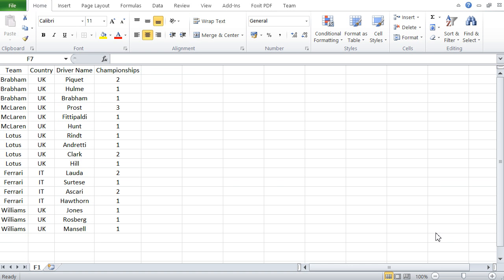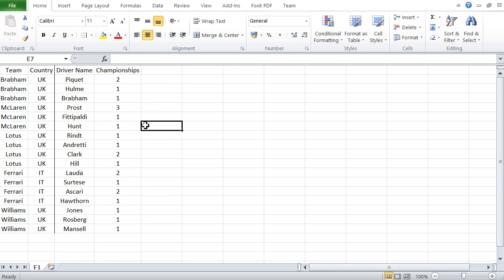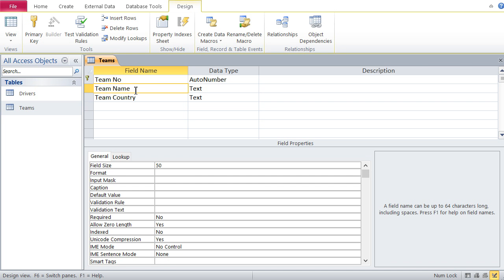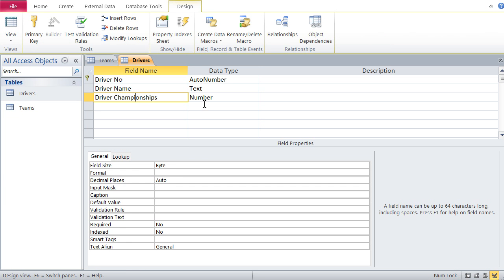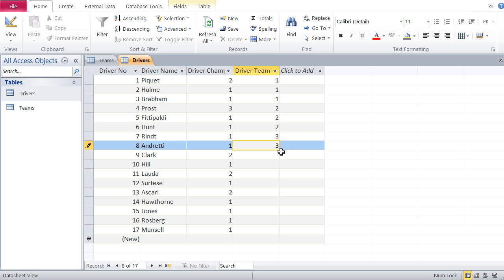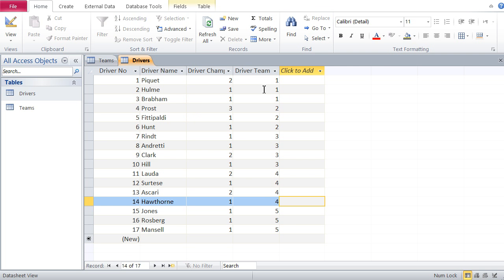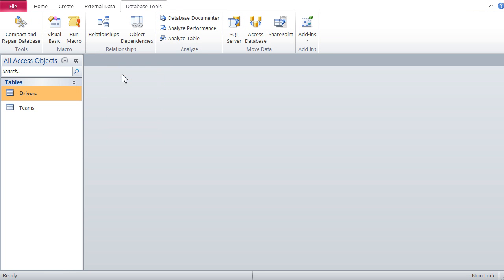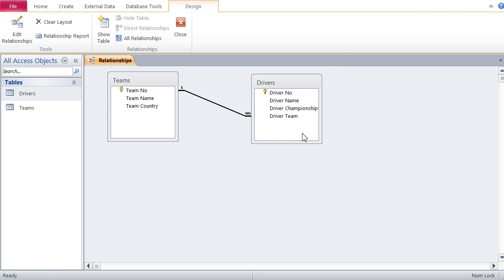Databases with Microsoft Access 11 –Building Relationships, Joining Tables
Relationships are critical in databases

If certain data keeps recurring in a specific table, one must outplace that data in a separate data.

Non-recurring data stays in the original table.

Both tables get then joined through a relationship.
This relationship or connection extends from one field in one table to another field in the second table.

Both of these connection fields must fulfill the following criteria:
- Same content
- Same field type
- Same field size

Content from both tables can be combined with queries.